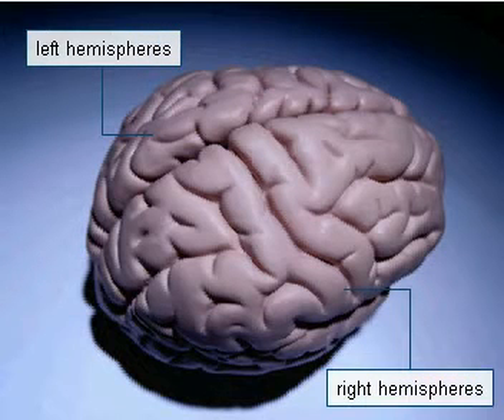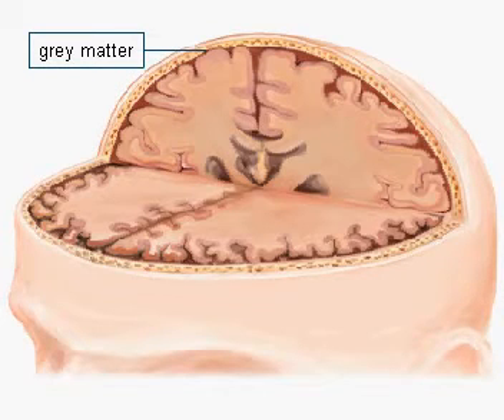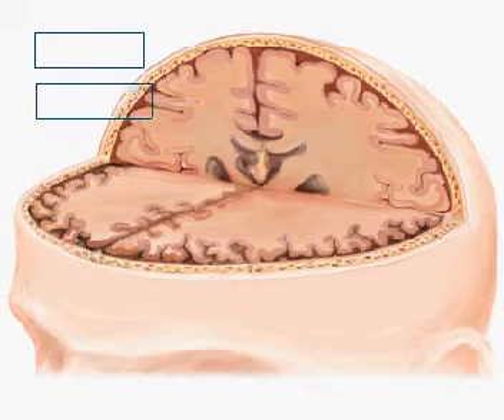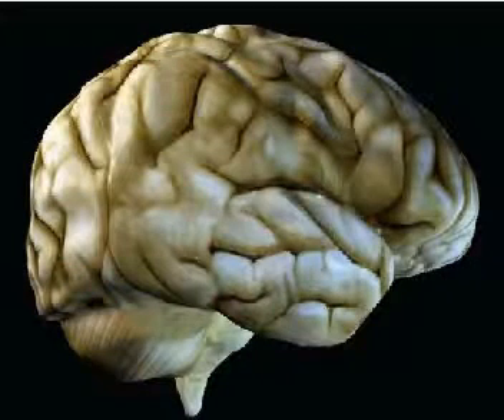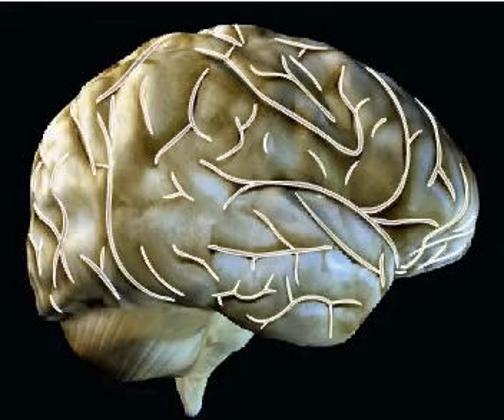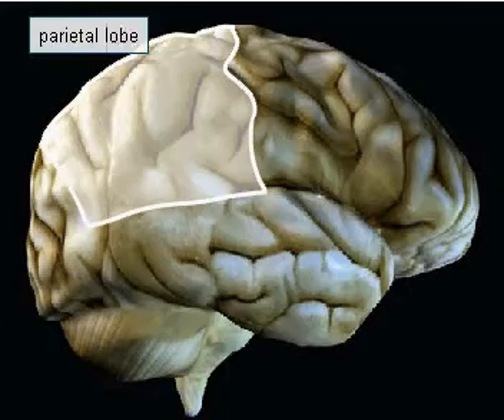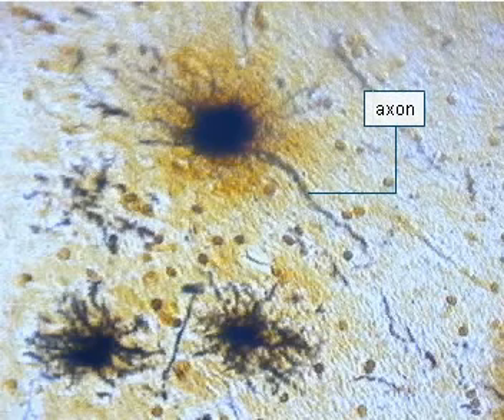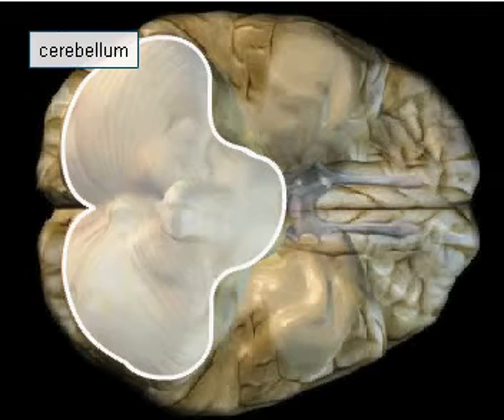The structure of the brain